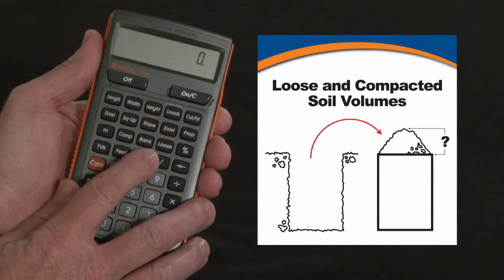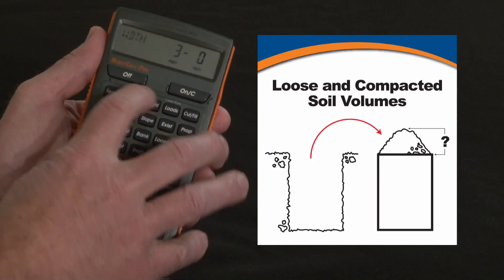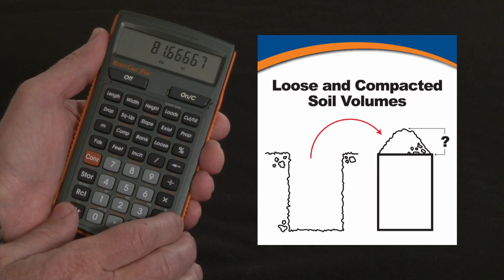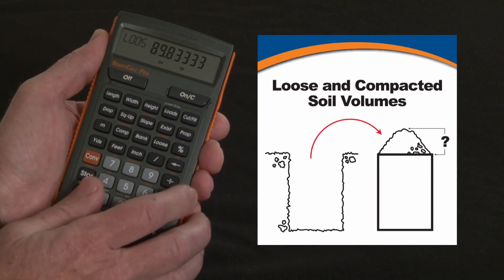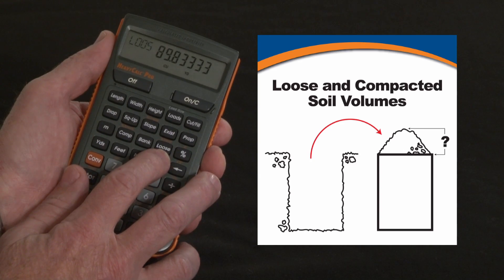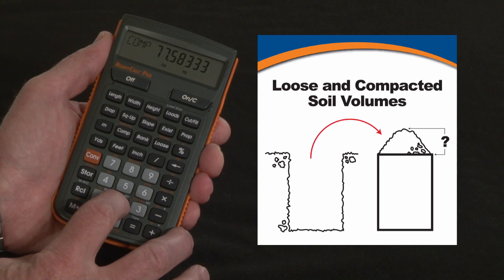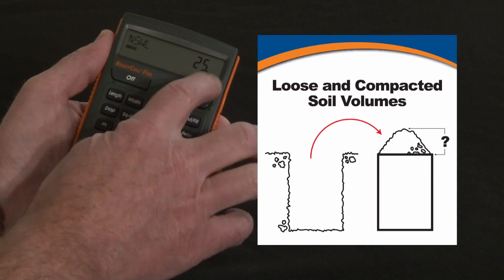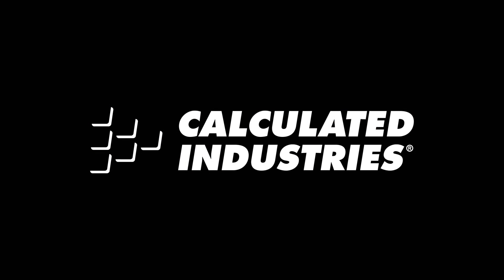HeavyCalc Pro Loose and Compacted Soil Volume Calculations How To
See how the HeavyCalc Pro contractor calculator's built-in compaction/expansion keys lets you instantly solve cubic volumes using shrink and swell factors. Works directly in US and Metric building units. This quick demo briefly shows how to use this heavy construction math power tool to do all your design, estimating and jobsite calculations far more quickly, simply and accurately to improve your productivity and profitability.